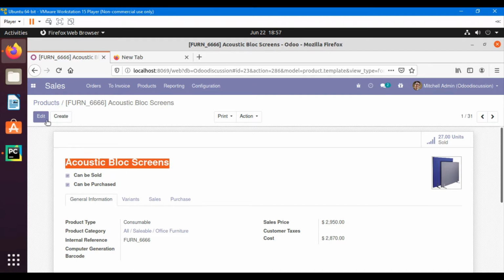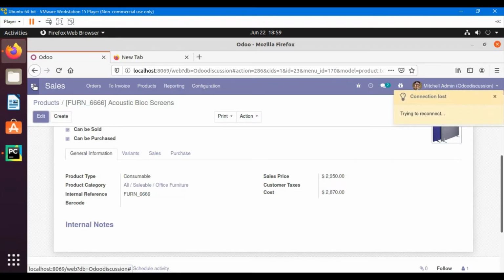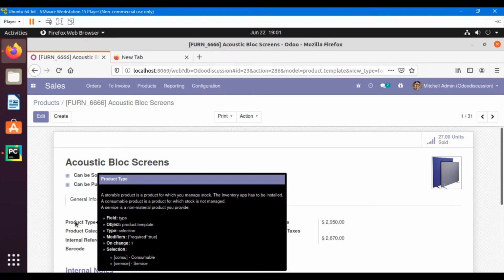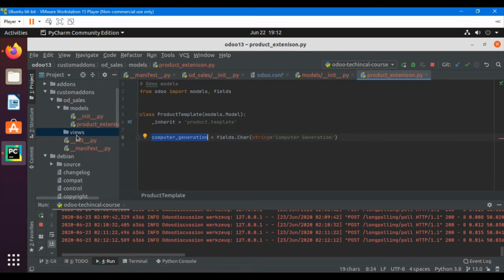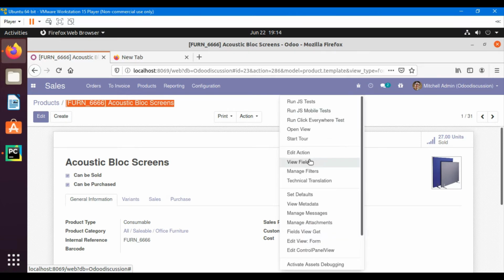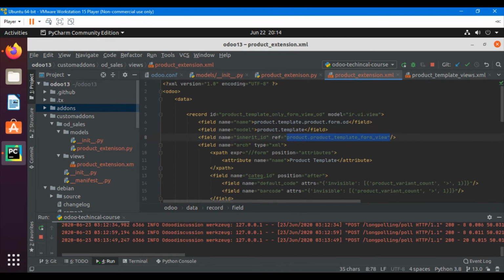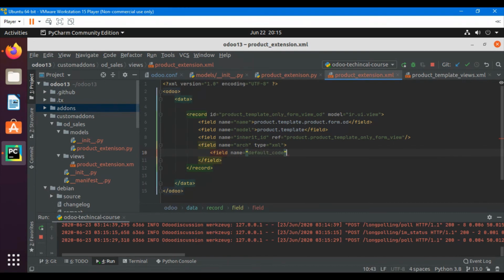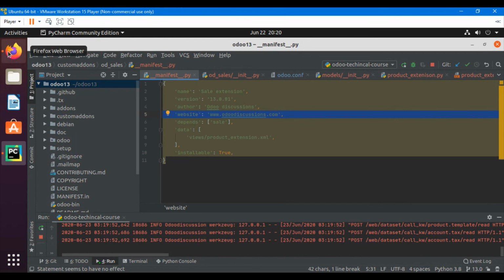How to create custom Addon in Odoo 13 [Part 02].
In this video you will learn:
- How to add custom addons path in Odoo config file?
- How to add a new field in Odoo model.
- How to add a field in Odoo form view.
- How to install a module.
- How to find Odoo view XML id and view model.